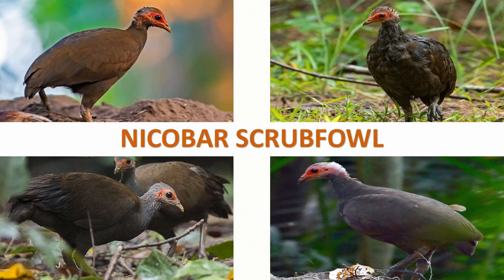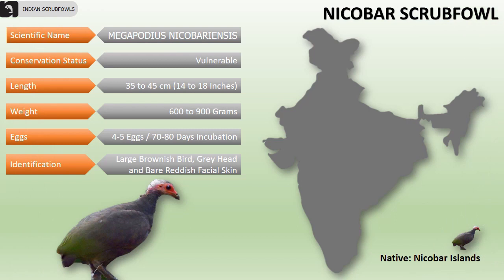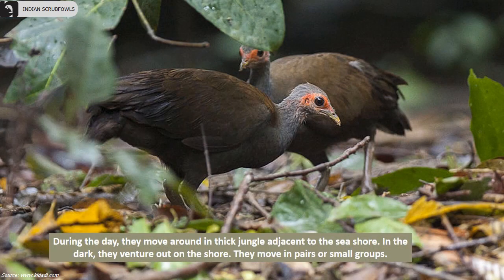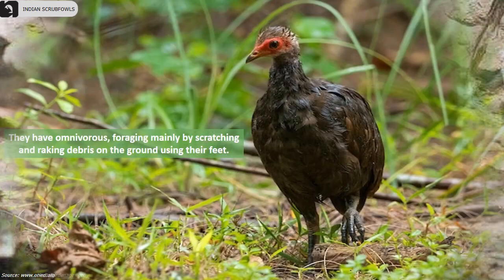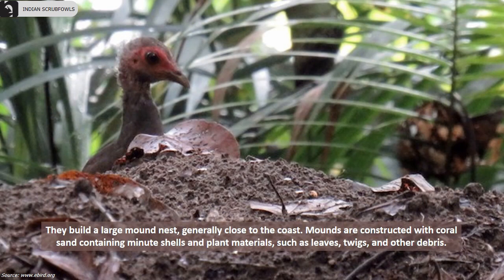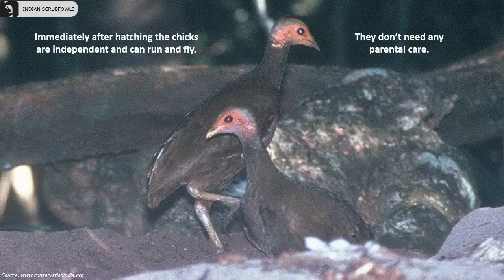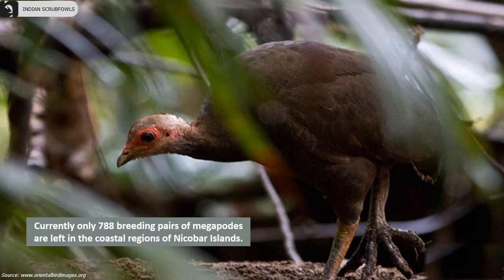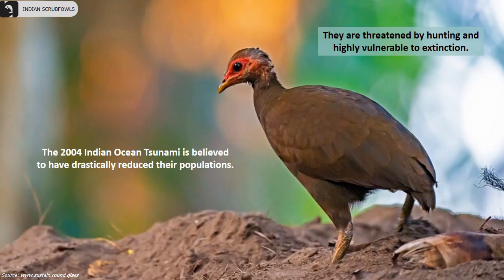Nicobar Scrubfowl | Megapode | Fowl | Mound Builders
The Nicobar Scrubfowls are endemic and restricted to the Nicobar Islands.

00:00 Intro
Globally there are 12 species of megapodes. The megapodes are of three kinds: scrub fowl; brush turkeys (not true turkeys); and mallee fowls or lowans. They are also called Mound Builders, or Incubator Birds, because they bury their eggs mainly relying on the fermenting plant matter to hatch them.

00:07 Nicobar Scrubfowls

Nicobar Scrubfowls are also known as Nicobar Megapodes. They are a vulnerable species, endemic and restricted to the Nicobar Islands. They have a body length of 14 to 18 inches, and weigh approximately 600 to 800 grams. They lay around 4-5 eggs and the incubation period takes 70 to 80 days. They are large brownish birds having a grey head and bare reddish facial skin.

Megapodes are so named for their large feet and claws, fowl like dark brown plumage, and a short tail. During the day, they move around in thick jungle adjacent to the sea shore. In the dark, they venture out on the shore and prefers to move in pairs or small groups.
Young birds have a fully feathered face; hatchlings are small quail-like with rufous barring on the wings and back.
Males and females are very similar but the male is dark brown overall while the female has more grey on the underparts.
Pairs indulge in duet calling and maintain territories.
They have omnivorous, foraging mainly by scratching and raking debris on the ground using their feet.
Their food consists of mainly seeds, followed by insects, snails, crustaceans and reptiles.
They may also eat gravel to help their stomach digest.
They build a large mound nest, generally close to the coast. Mounds are constructed with coral sand containing minute shells and plant materials, such as leaves, twigs, and other debris.
Unpaired mature males build and defend mounds to attract a partner.
A single mound may be used by more than one pair of birds.
Eggs are elongate elliptical in shape, and pinkish without marking or gloss. They don’t take responsibility in incubating their eggs. Eggs are laid on a mound of decaying vegetation which hatches due to the heat generated from the decomposing matter.  Peak egg laying period is from February to May.
Immediately after hatching the chicks are independent and can run and fly. They don’t need any parental care.
They are not good fliers but can run very fast.
As per the Wildlife Institute of India’s research findings, more than 70% of their population have disappeared over the last 12 years. Currently only 788 breeding pairs of megapodes are left in the coastal regions of Nicobar Islands. Clearly sea-level rise is of significant future concern and is expected to lead to a reduction in their nesting habitat.
To conserve the endemic species and the Indian biodiversity hotspots. On Oct’12 a set of 4 commemorative stamps of the Nicobar Megapode with a face value of 5 Indian Rupees were released.
They are threatened by hunting and are highly vulnerable to extinction. The 2004 Indian Ocean Tsunami is believed to have drastically reduced their populations.

04:11 Outro

Scrubfowls Megapodes Fowls Scrubfowl Megapode Fowl IndianBirds NativeAnimals Native Animals Animal Bird Indian Bird Indian Birds Desi Bird Desi Birds Pakshi YouTube Education Water Birds

Information Sources: Internet
Documentation: Amrita L Kutuva and Hansen Thambi Prem
Technical Support: Rohan Prem Hansen